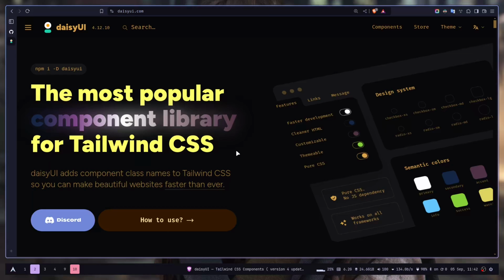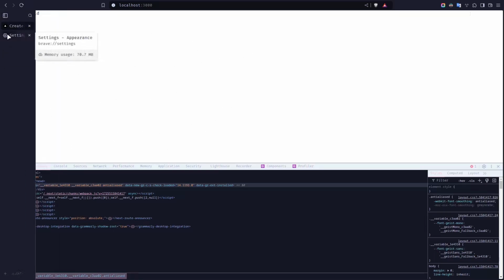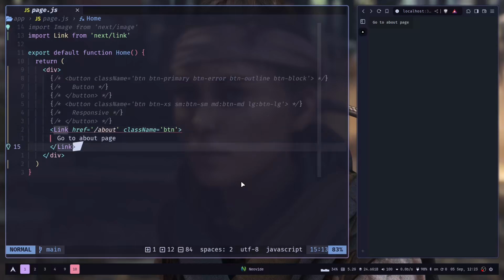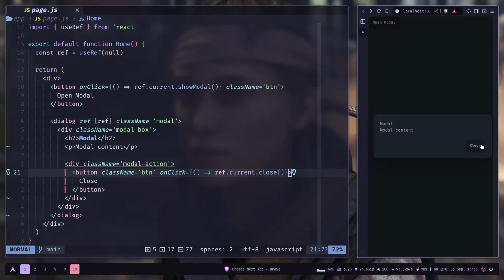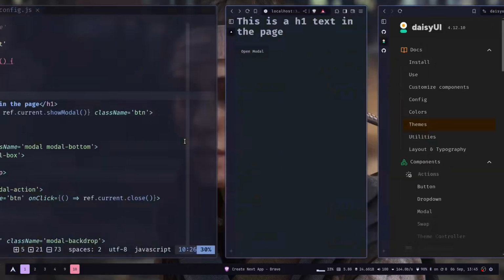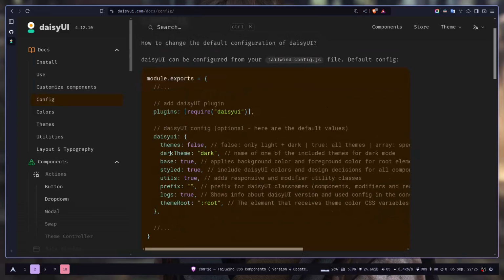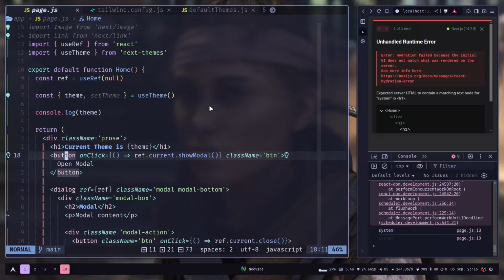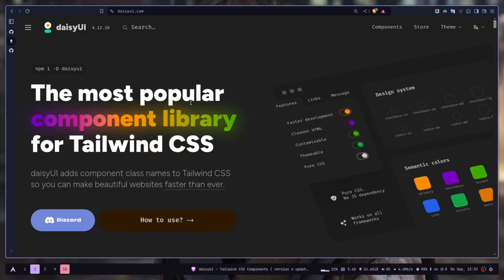DAISY UI crash course with NEXT.JS | Tailwind CSS | React UI Framework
Learn Next UI easily with NextJS. Next UI is a UI library for tailwind CSS.

Timestamp:
0:00 What is Daisy UI
3:55 Setup
5:00 Button
11:20 Modal
16:00 Layout & Typography
17:00 Tailwind typography plugin
18:00 Theme
22:25 How to use specific themes
24:55 Change the theme of the page
30:35 Customize theme
32:00 Extend the existing theme
33:05 Outro